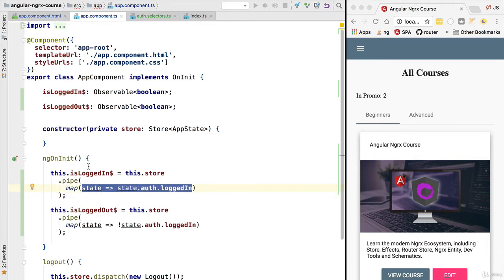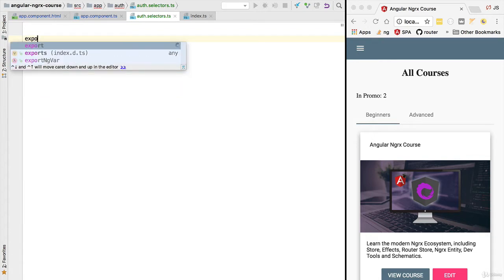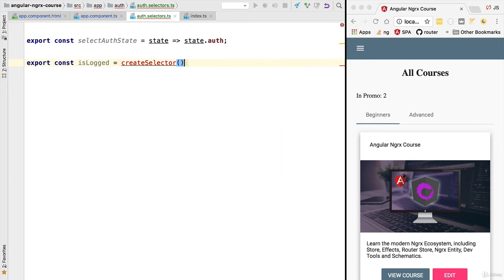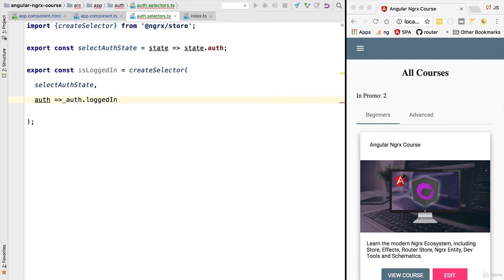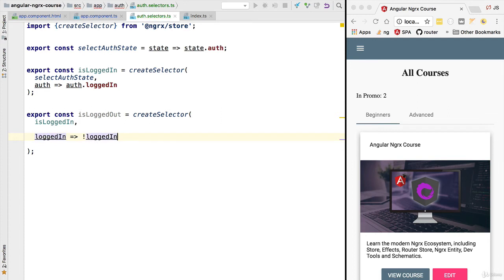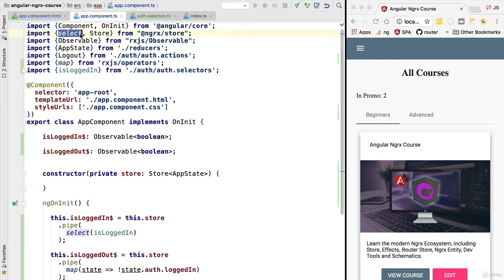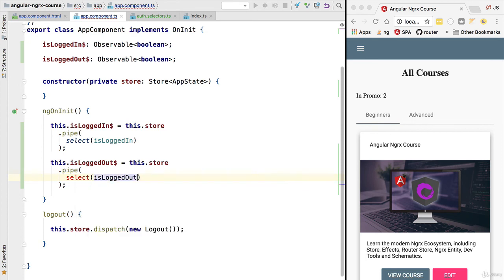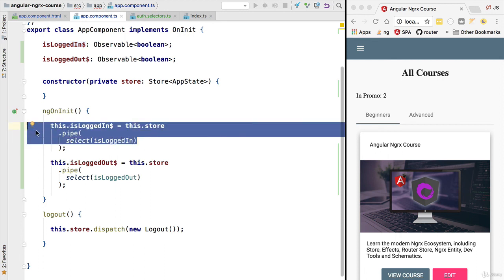14 Understanding Ngrx Selectors Step by Step Explanation